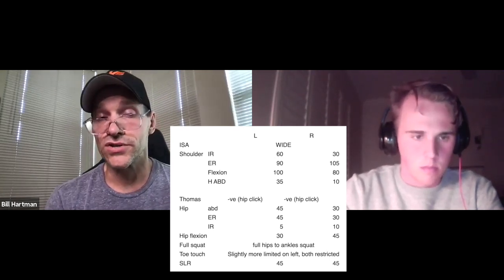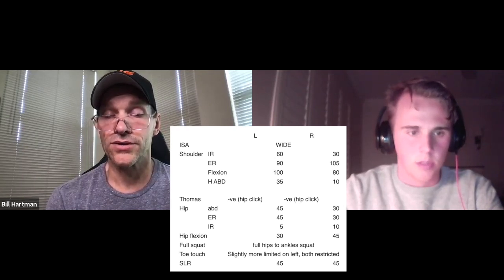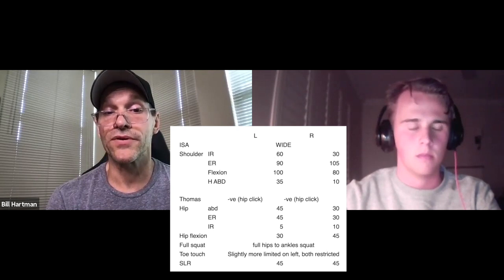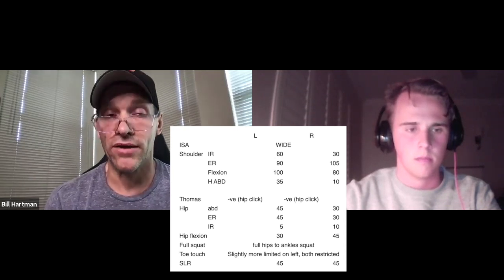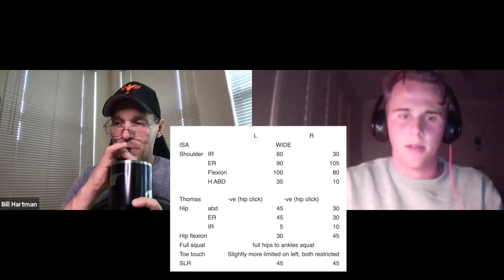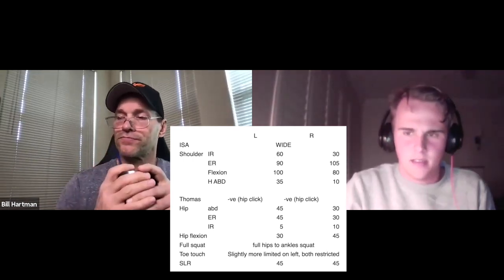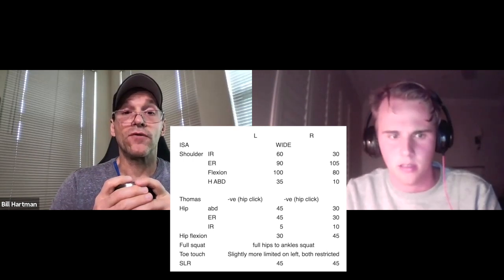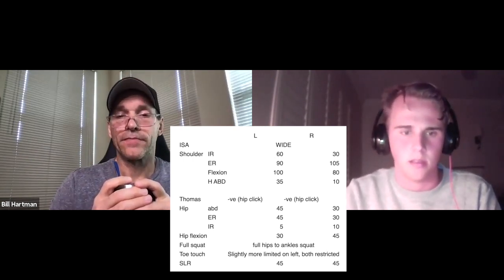Wide ISA - Right Oblique Axis - "Dirty" Table Tests - BillHartmanPT.com Q&A for The 16%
Today’s Q&A is with Charlie who is fairly new to My Model but asked some great foundational questions.

We touched on the influence of archetypes as a point of reference, right oblique orientation, dirty table test measures and how they determine how we interpret them.

We also look at strategy in working from a chessboard for the right oblique orientation.

Thanks Charlie!